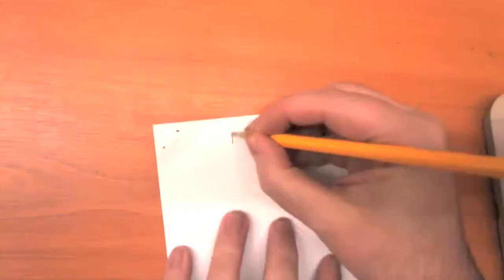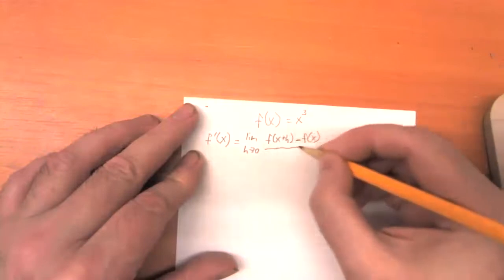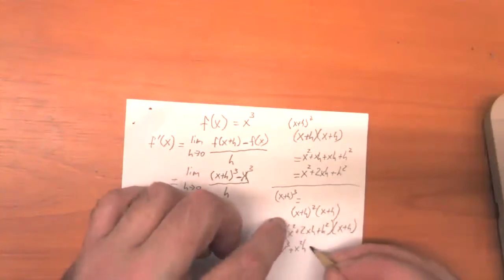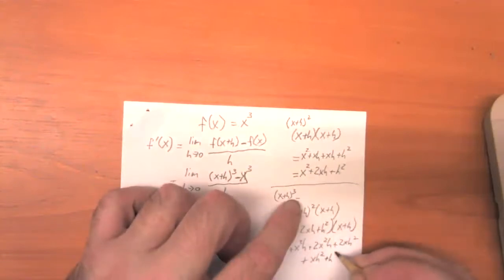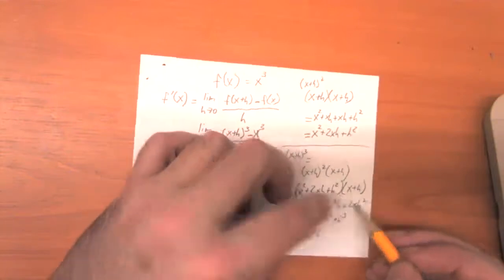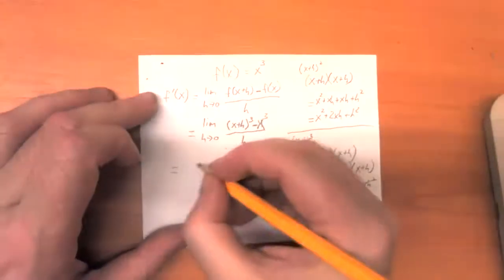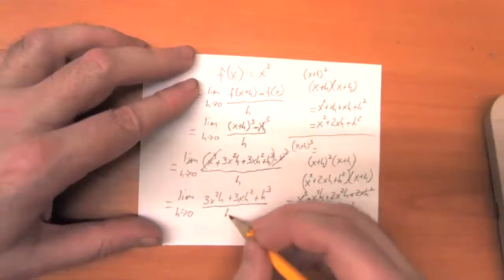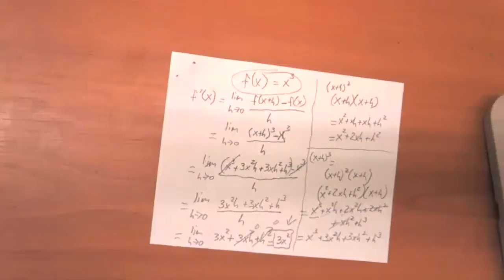Calculus - More derivative examples 3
We find the derivative of x^3.  Are patterns starting to emerge?  Try the homework and see for yourself!